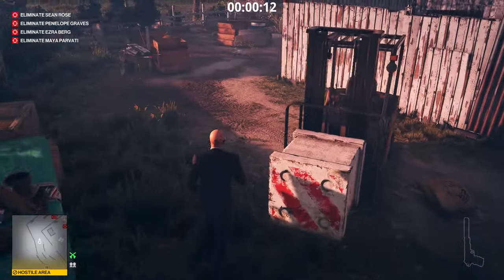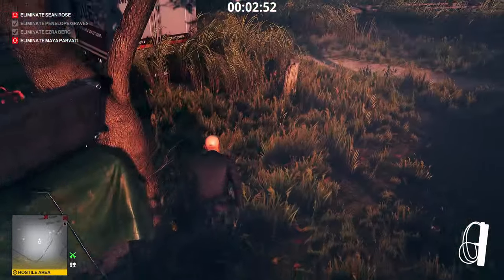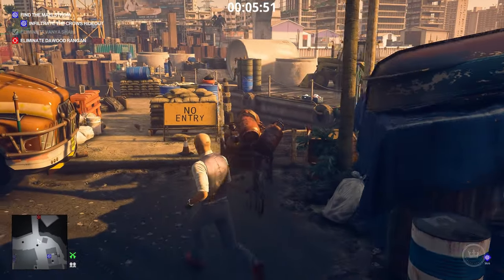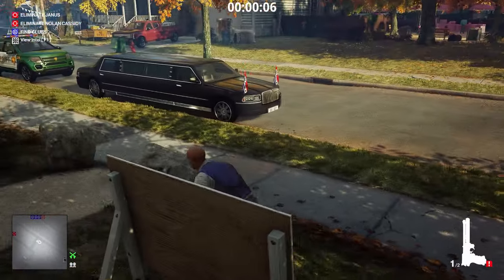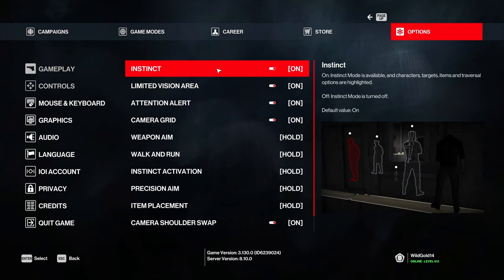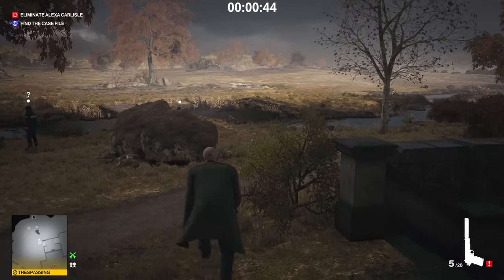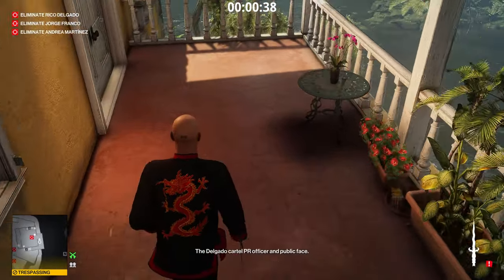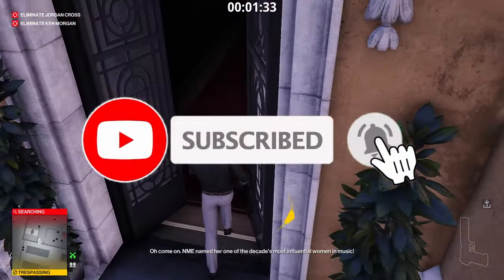Hitman 3 Complete Beginners Guide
0:00 Intro
0:07 Maps
2:08 Useful Items
6:43 Options
7:59 Tricks